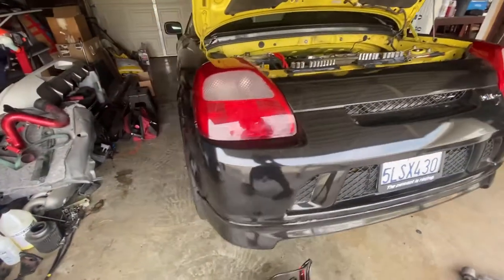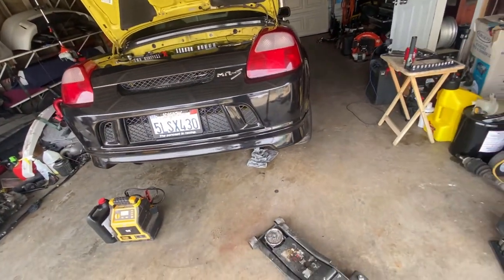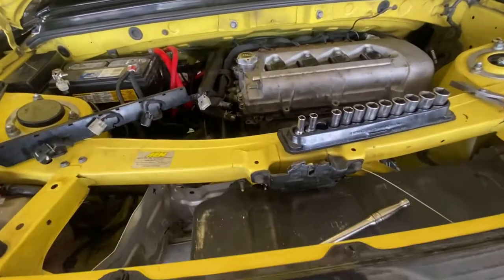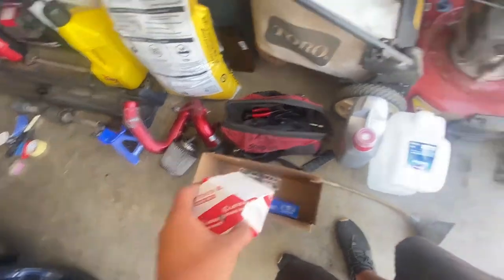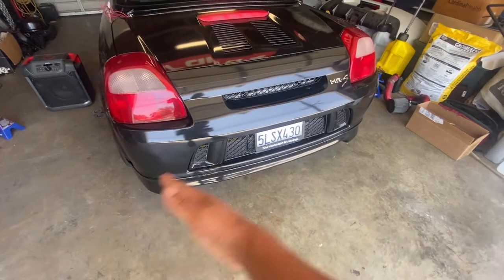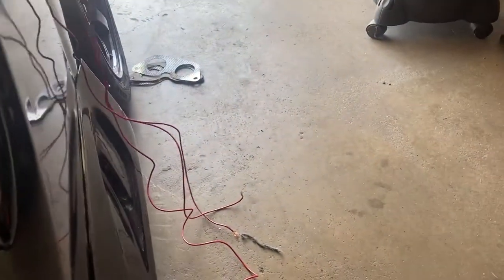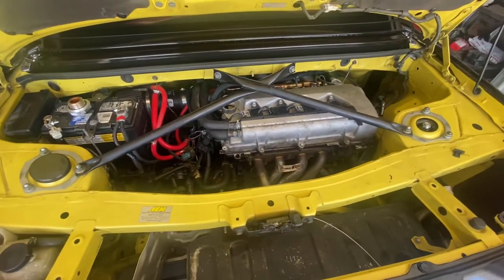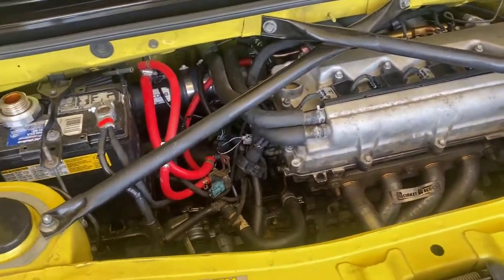Mrs 2zz Swap (Part 6)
So today we are finishing the 2zz swap we ran into a little problems but we go got through it